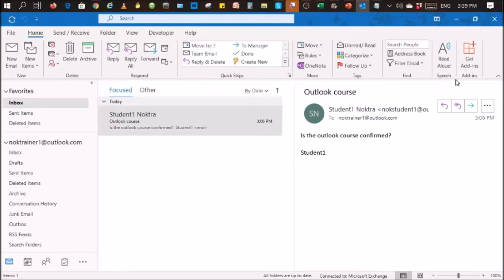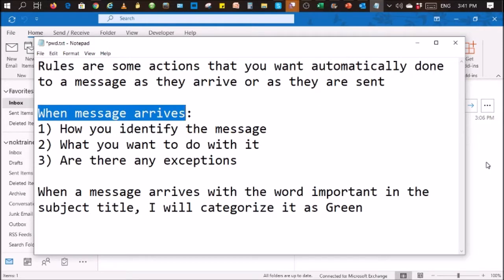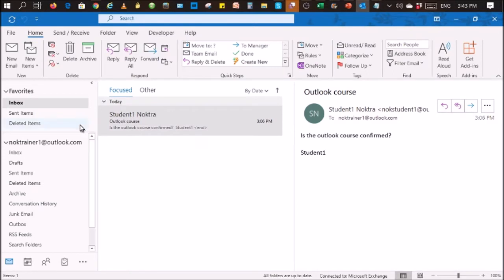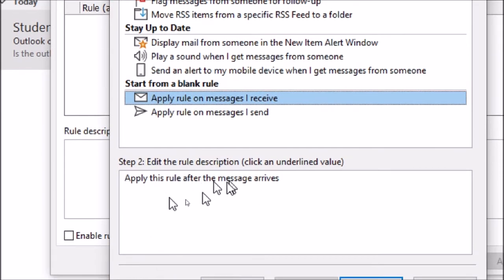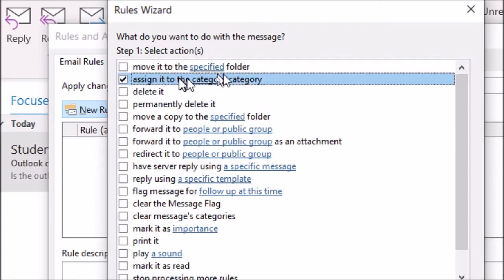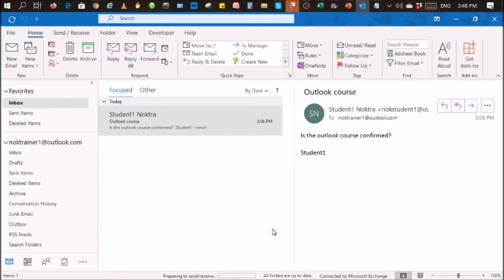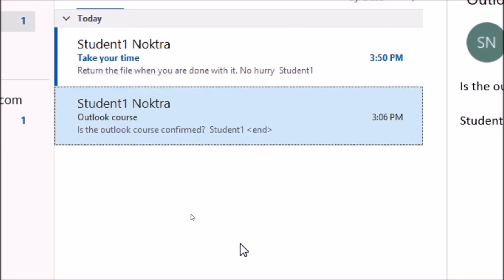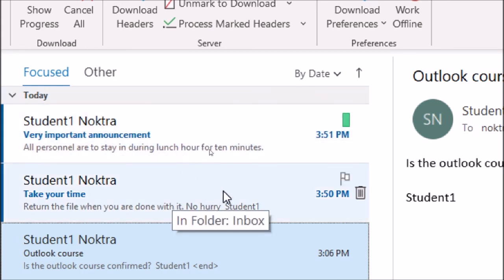Rules in MS Outlook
In MS Outlook : Configure what you want to do automatically to a message as they arrive or as they are sent using Rules.

Menu: Home / Rules / Manage Rules & Alerts...